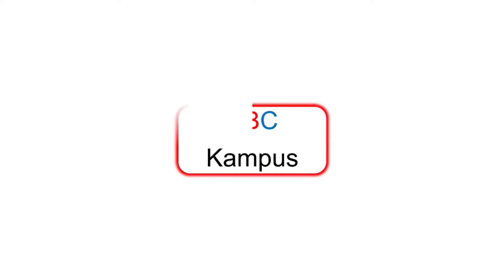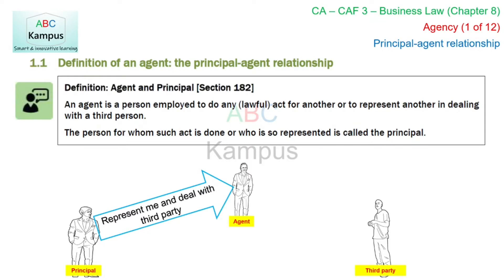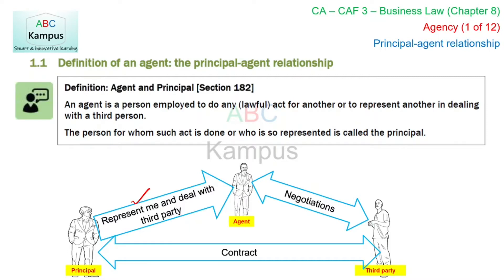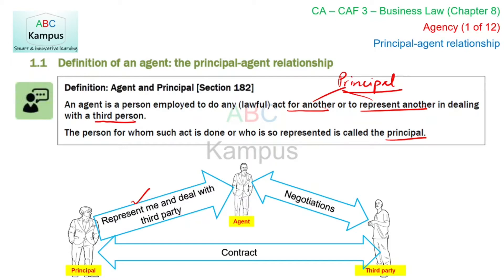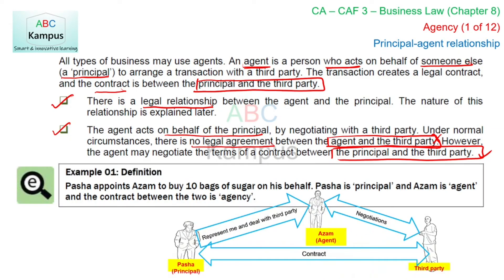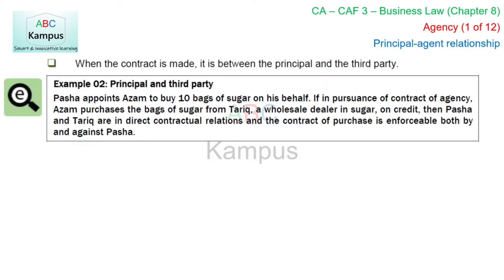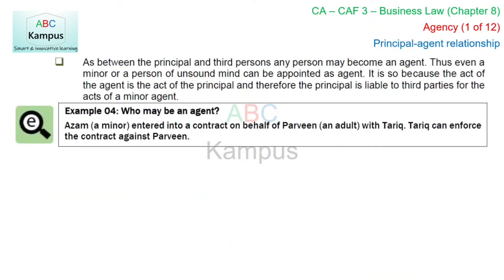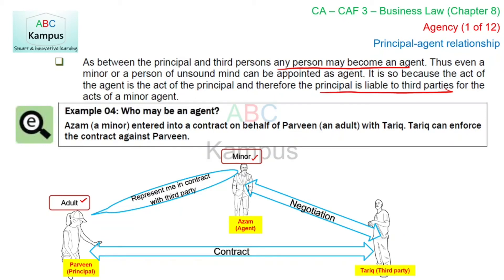CAF3 V76: Principal Agent Relationship - Ch 8 Part 1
Course: CA Pakistan
Subject: CAF 3 Business Law
Chapter 8: Agency
Content ID: TL35
Facilitator: Kashif Adeel
Theme: Lecture

0:00 Introduction
0:43 Definition of an agent: the principal-agent relationship
6:39 Principal and third party
8:16 Who may employ an agent?
9:42 Who may be an agent?
10:46 Consideration not necessary
12:15 Further understanding